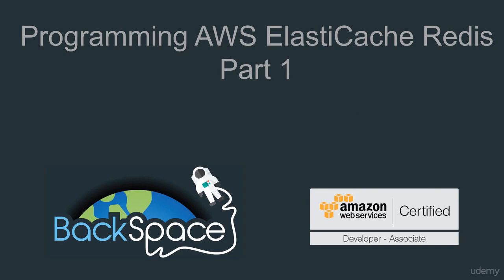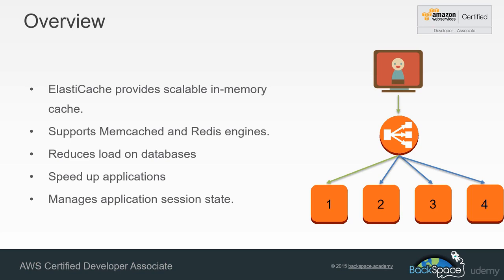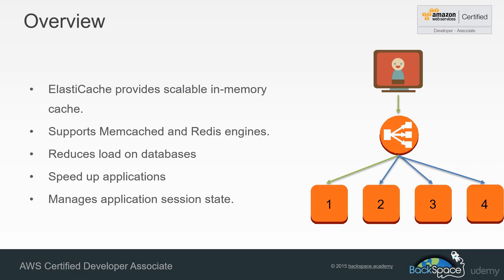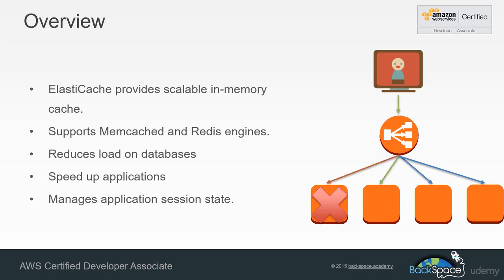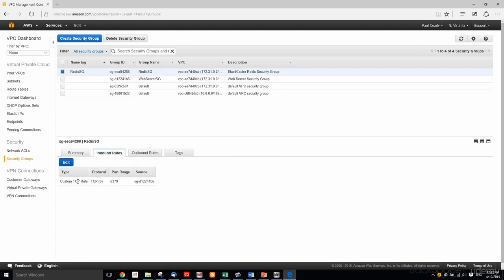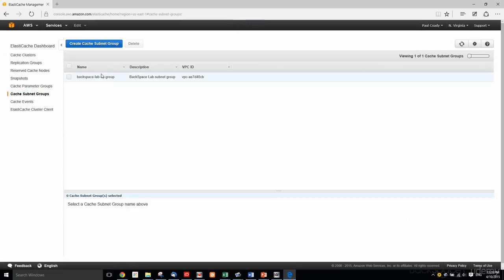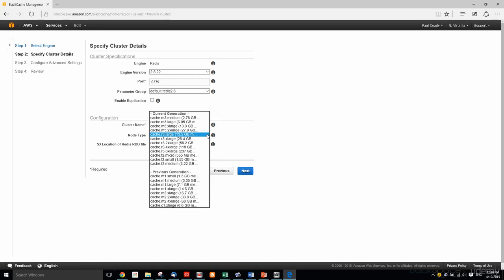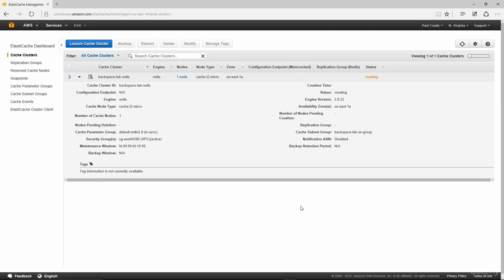19 Lab Session 1 Programming ElasticCache with NodeJS